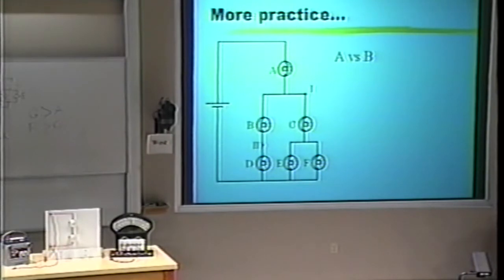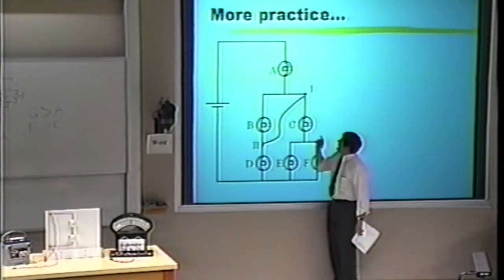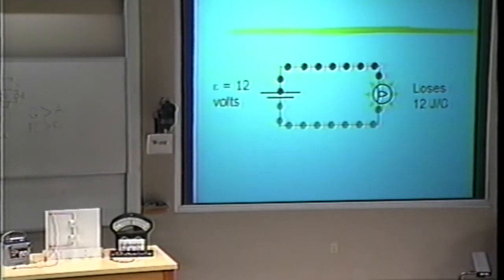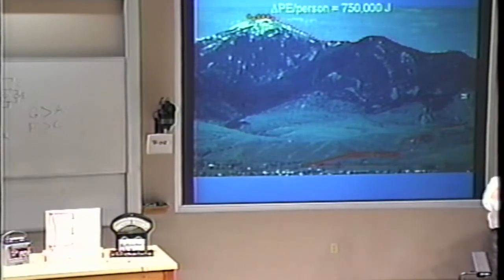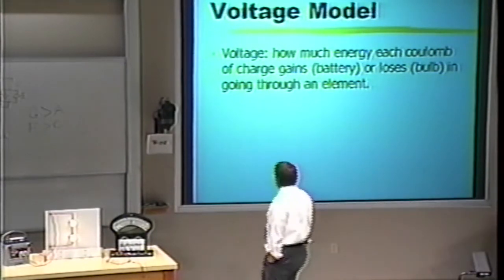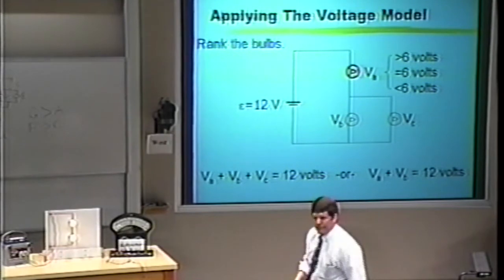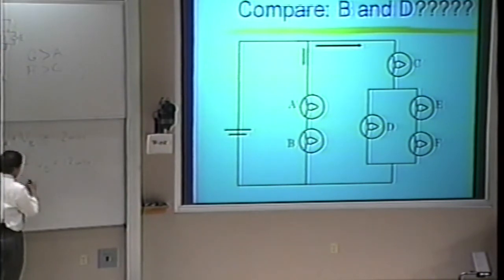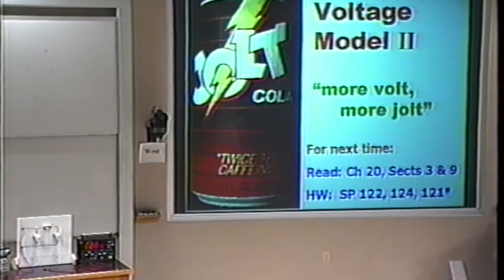Voltage Model of Electric Circuits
A second model of Electric Circuits, based on the concept of voltage difference, allows us to solve problems where the first model fails.